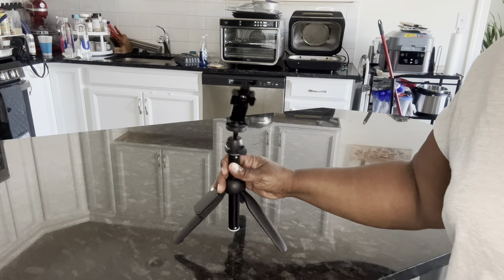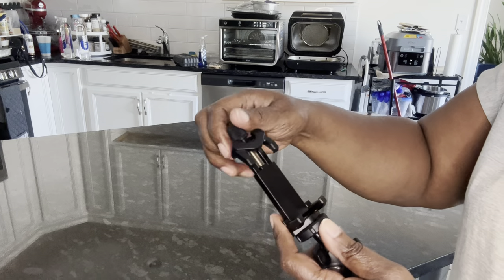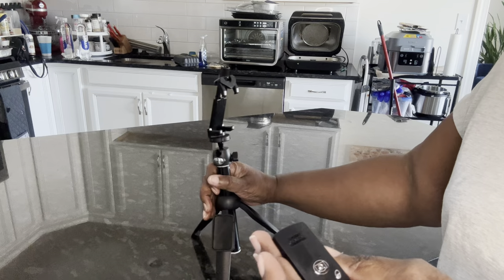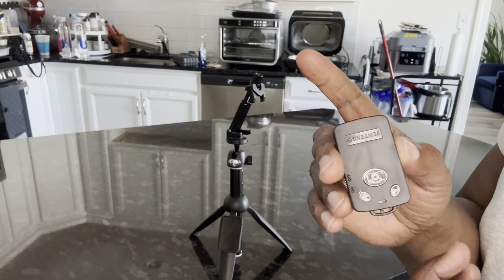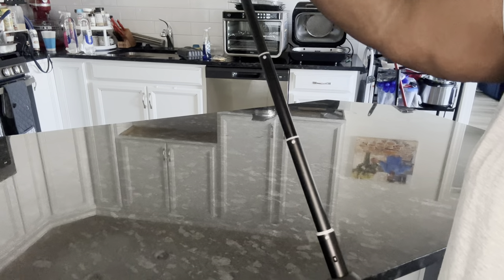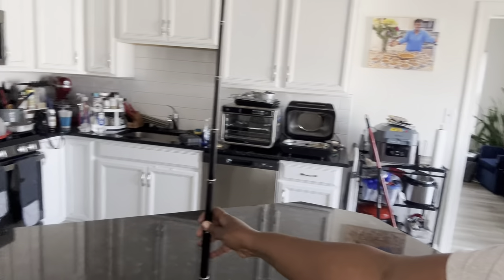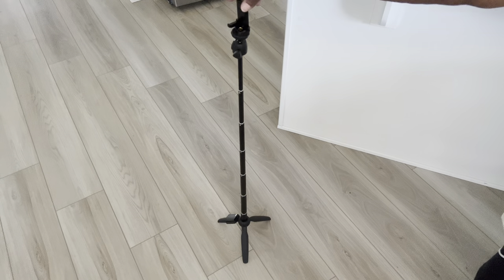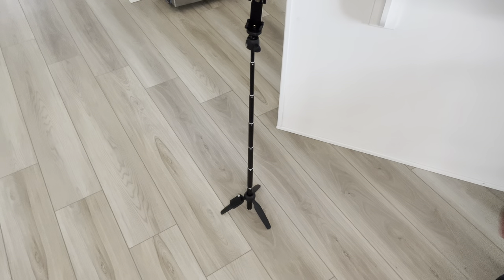Portable 40 Inch Aluminum Alloy Selfie Stick Phone Tripod with Wireless Remote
【Selfie Stick Tripod】: Bluehorn*YUN TENG Joint brand Model. Wireless Remote Control. The range of the wireless connection can be up to 10 meters. It can be perfectly Compatible with Most Smart Phone in Market, Such as iphone 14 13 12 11 pro max XS MAX 8 6 7 Plus Android Samsung Galaxy note 20 10 S10 S9 etc. The selfie stick body is made of Aluminum Alloy and the legs are made of highly tough ABS which will keep the tripod very strong and sturdy.

【Wireless remote shutter】wireless remote control shutter ,fast connecting speed and low engery cost,offer you a long time use.The range of the wireless connection can be up to 10 meters and widely compatible with most Android smart phones like All The XR/XS/X/8/7/6 series Or Plus series, Samsung Galaxy series, etc.

【Notice】Becasue of cellphone system, only some Android devices can run the "Zoom In" and "Zoom Out" functions with the wireless remote control. Apple devices including iphone and ipad Do Not support zoom in/ out function.

Package list: 1 x Extendable Selfie stick tripod, 1 x Phone Holder, 1 x Remote Controller, 1 x Micro-USB Cable , 1 x User Manual

Please see check out
go.shopping/stephanieskitchen